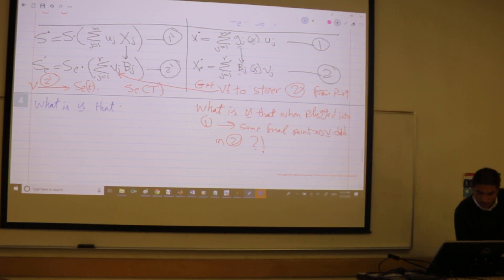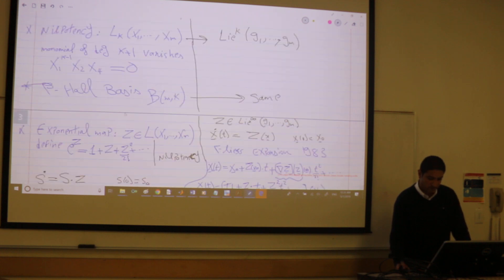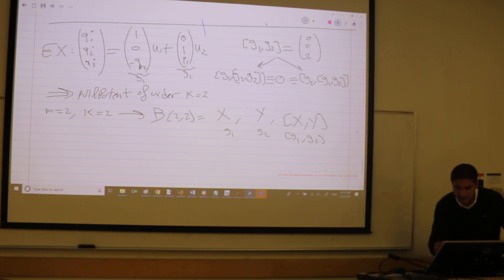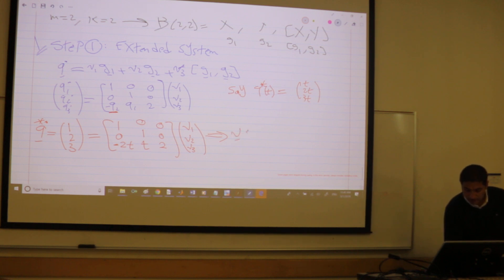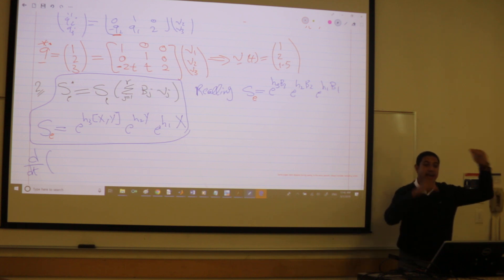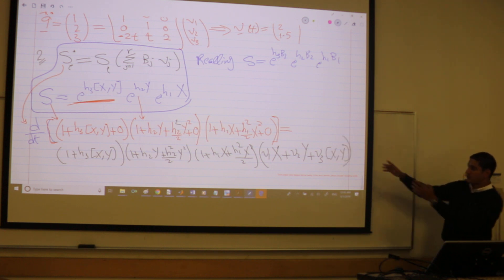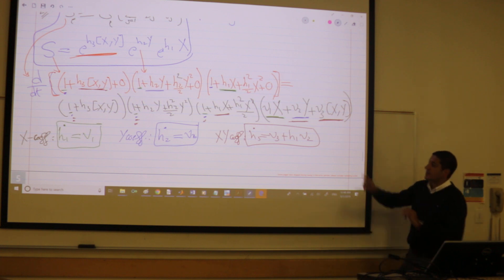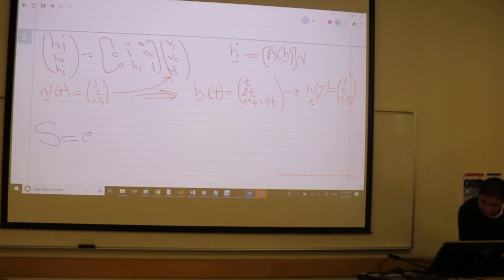Lec10 - P5 (Motion Planning of Driftless Nilpotent Systems)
Lafferiere and Susmmann's Algorithm for Motion Planning of Driftless Nilpotent Systems